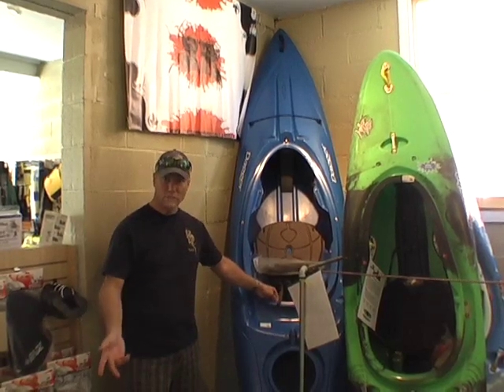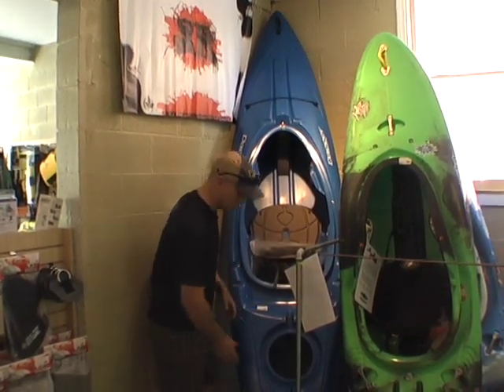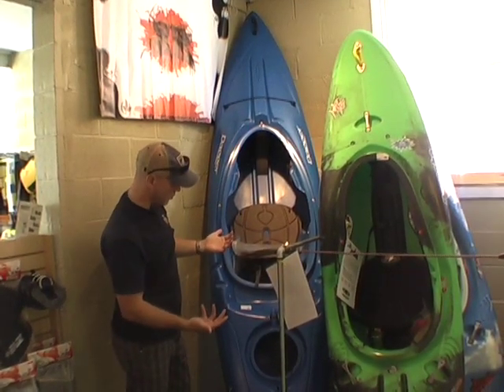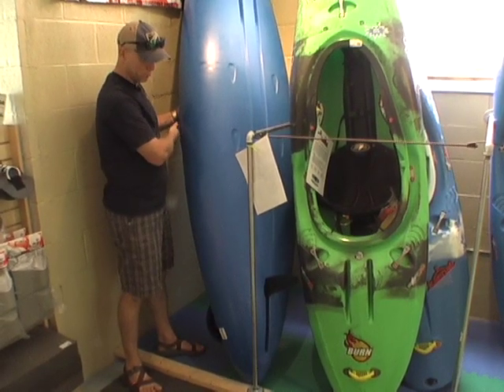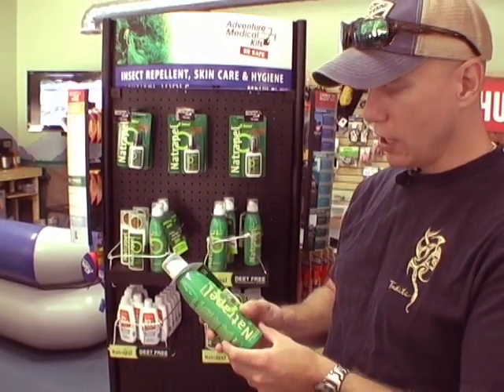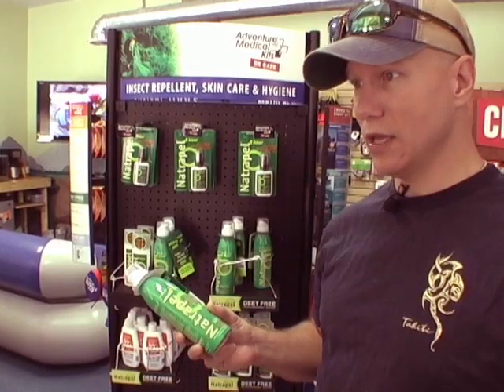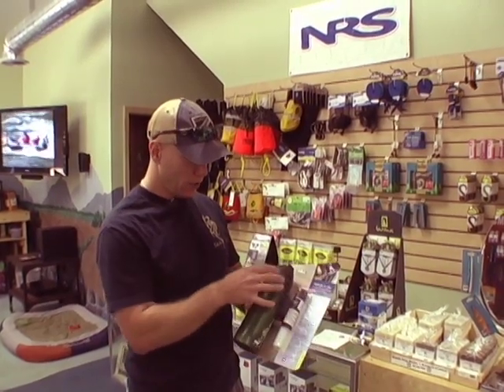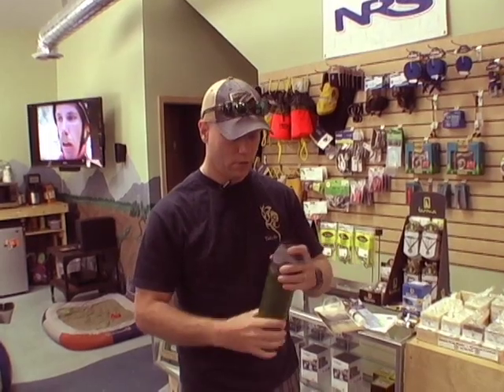River City Canoe and Kayak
A tour of Louisville, Kentucky's largest paddle sports shop: River City Canoe and Kayak.  Canoeing and kayaking boats, paddles, apparel, accessories, safety and rescue gear, classes and events.  Visit rcckonline.com and louisvilleoutside.com for more on Louisville outdoor sports.